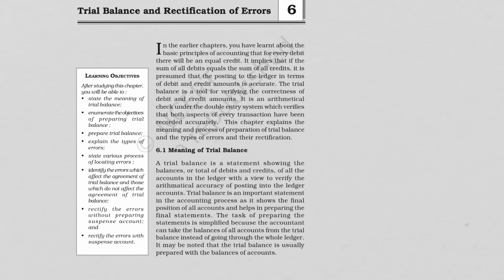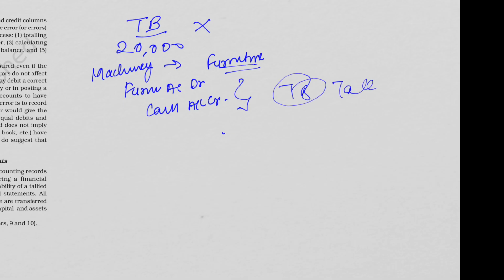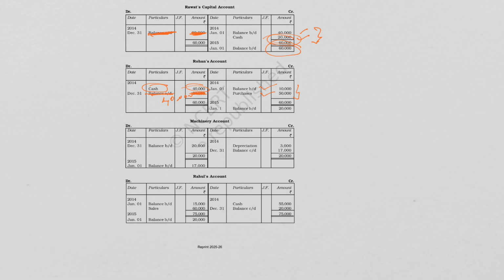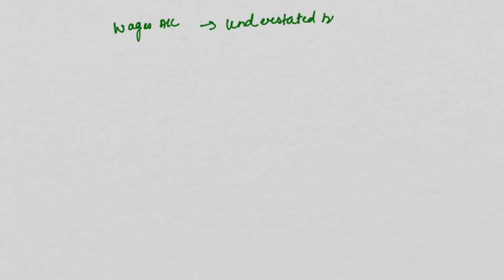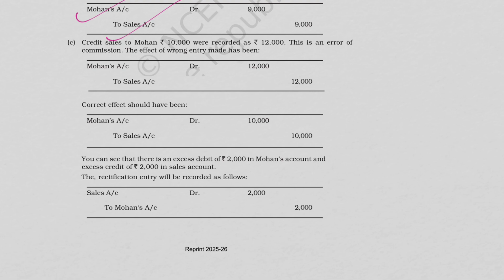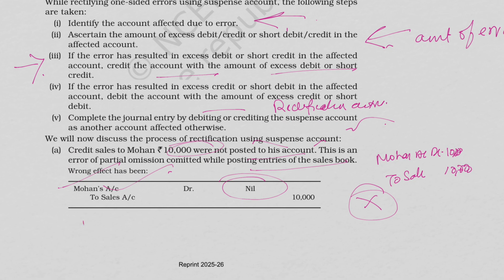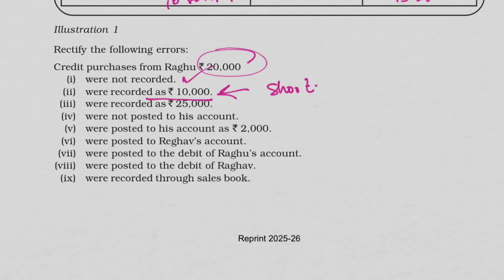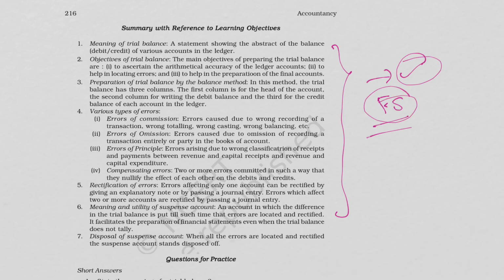Trial Balance and Rectification of Errors | Class 11 Accountancy Chapter 6 | NCERT Full Explanation